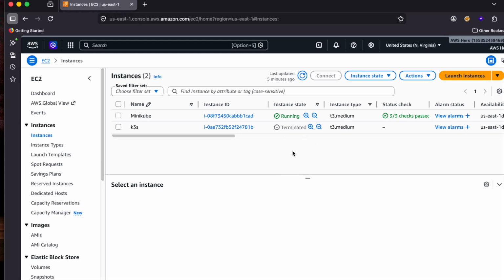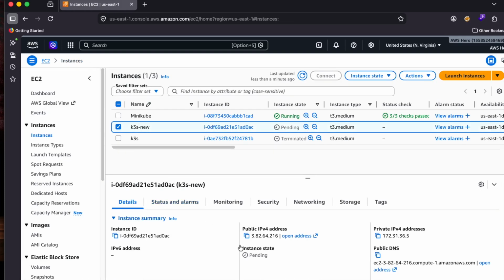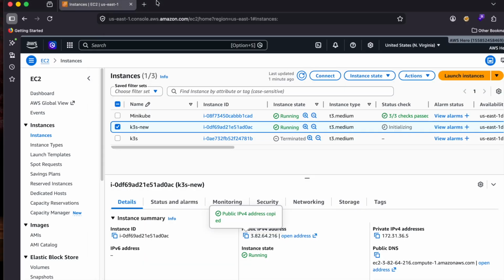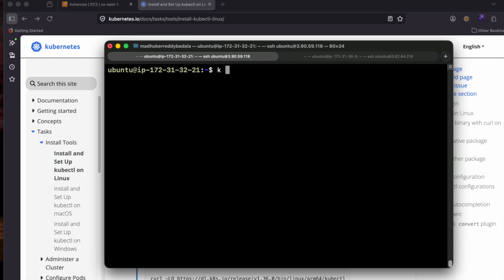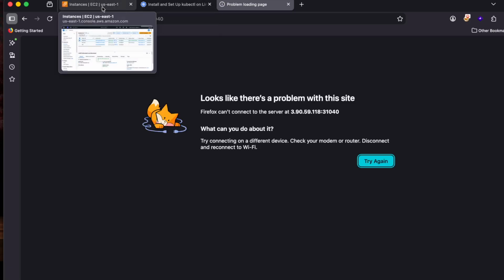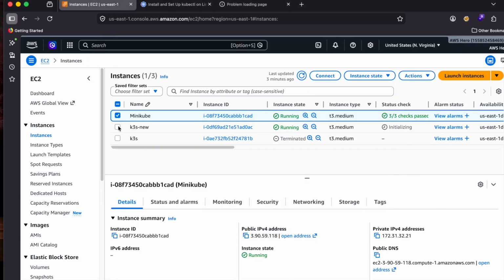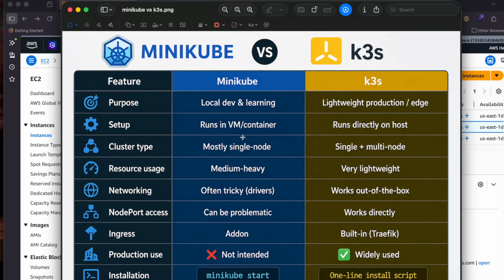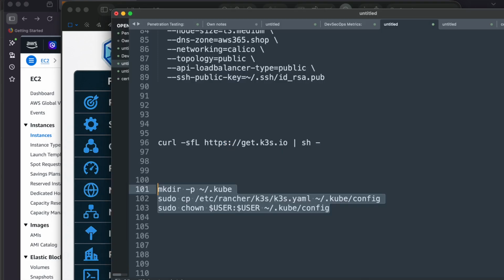K3s on AWS EC2 Setup in Minutes | K3s vs Minikube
This video shows how to set up a production-grade `kubernetes cluster` using k3s, perfect for a `kubernetes homelab` environment. We cover the `k3s setup` process, demonstrating how to deploy an nginx application and expose it, which is a great `k3s tutorial` for anyone interested in `devops` practices. This lightweight `k8s` solution is ideal for single-node deployments.